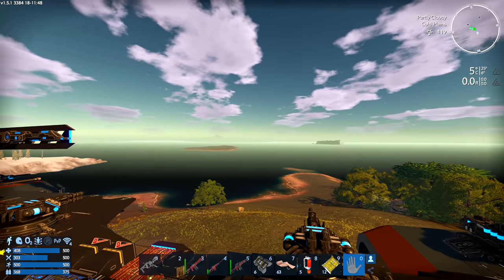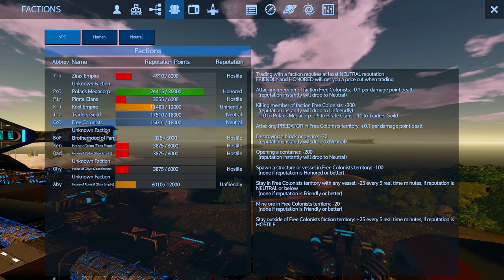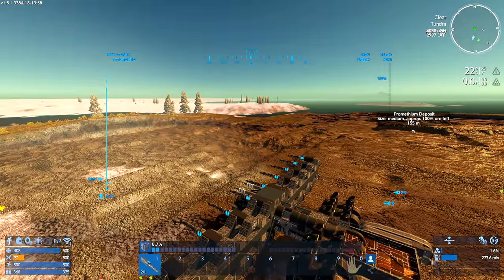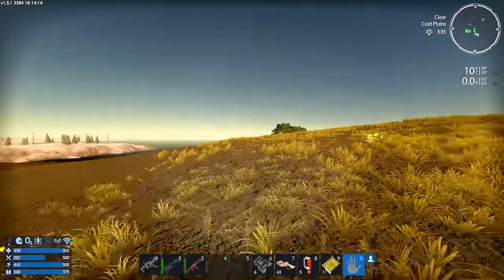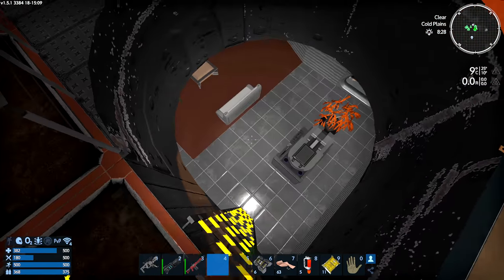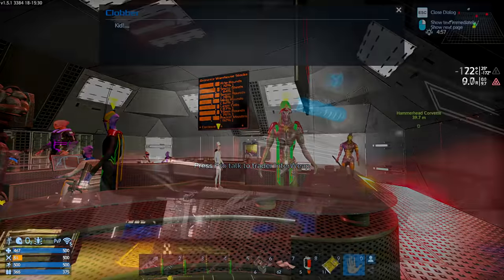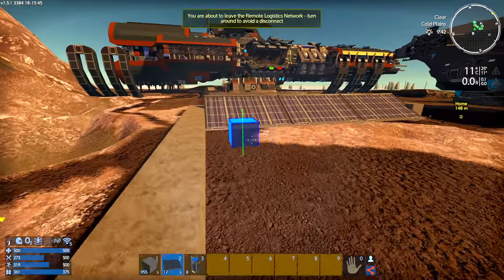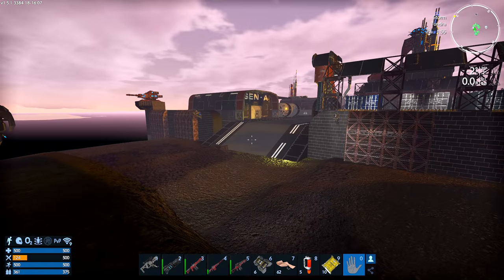I BUILT A STUPID THING & ITS BRILLIANT! | Empyrion Galactic Survival | v1.5 | #24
I might of actually found it, a planet I am happy with, somewhere to call home. Problem is, its very lumpy so we need to do some work before we can move in for good.

My Rig:
AMD Ryzen 7 2700X
16GB DDR4 RAM
Nvidia RTX 2070
1TB Intel M.2 Nvme SSD